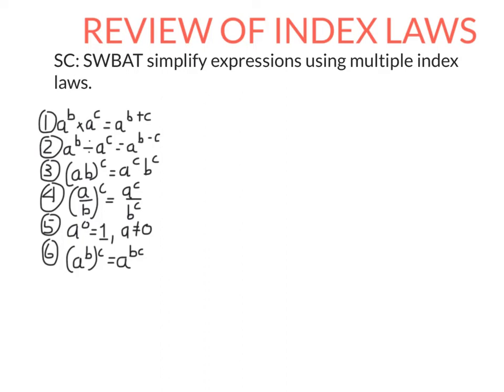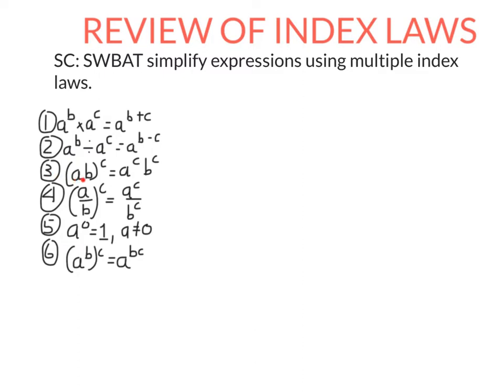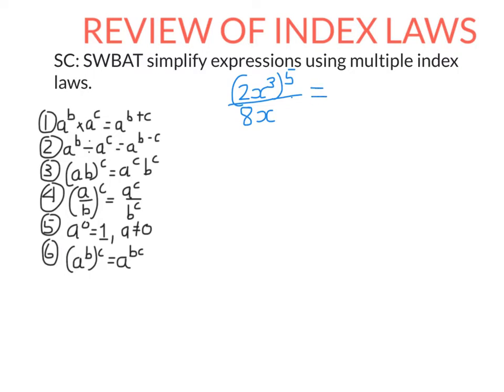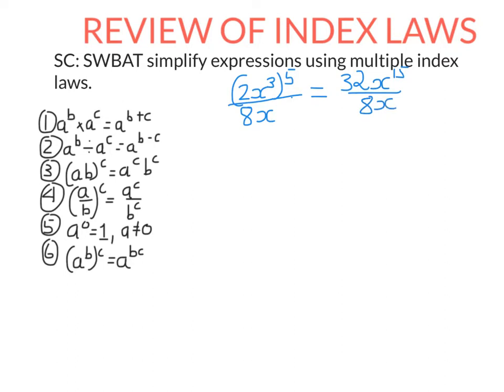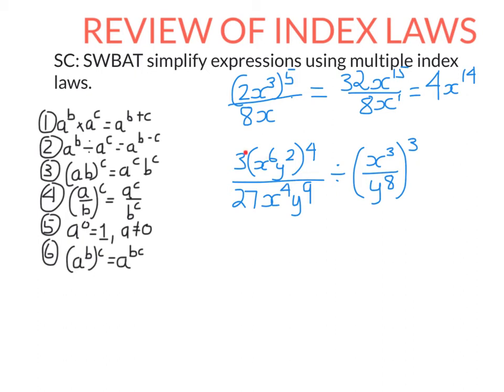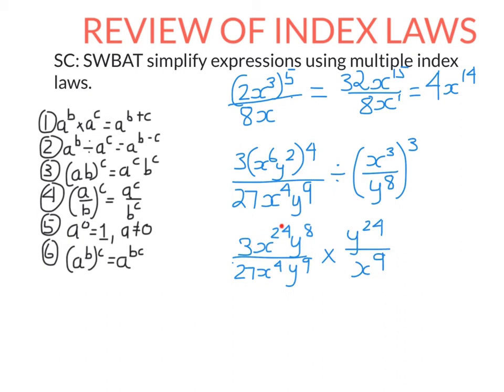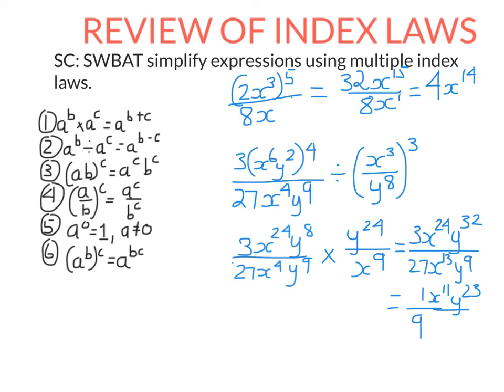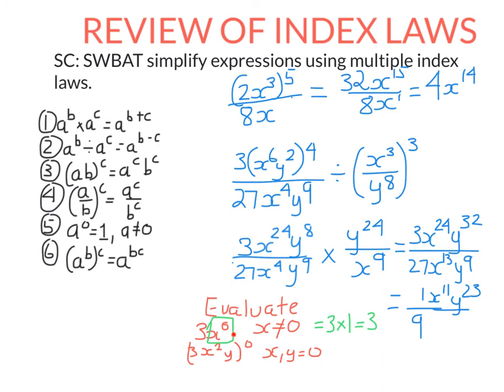11 Methods Review of Index Law